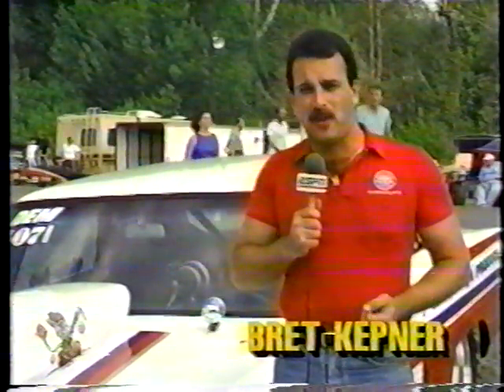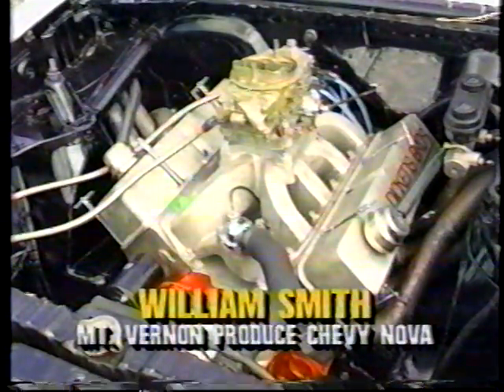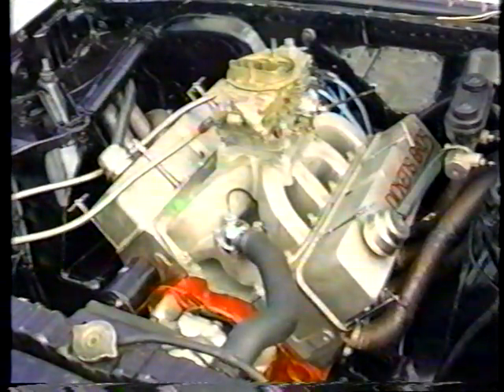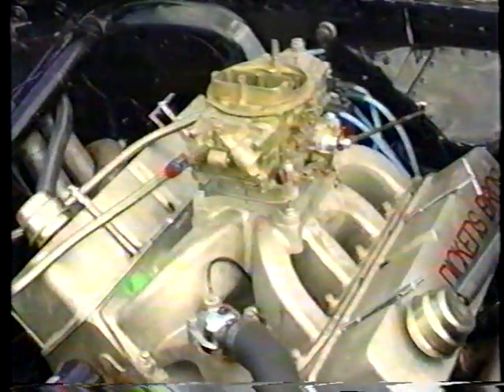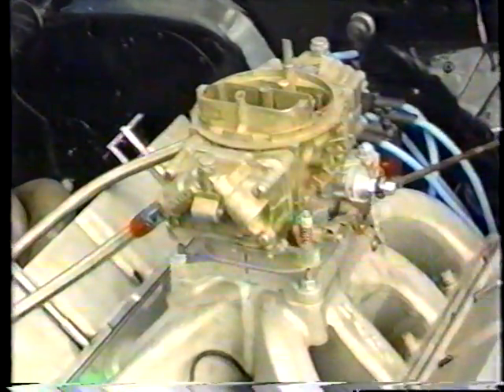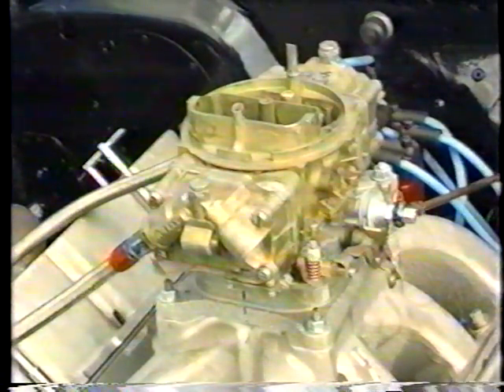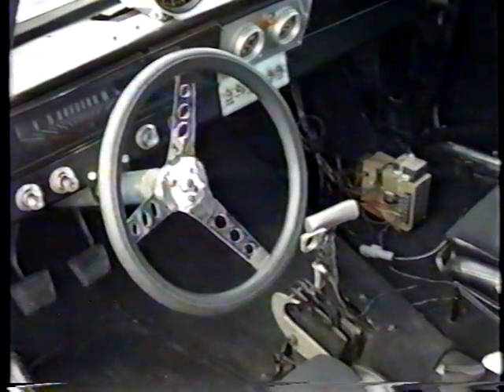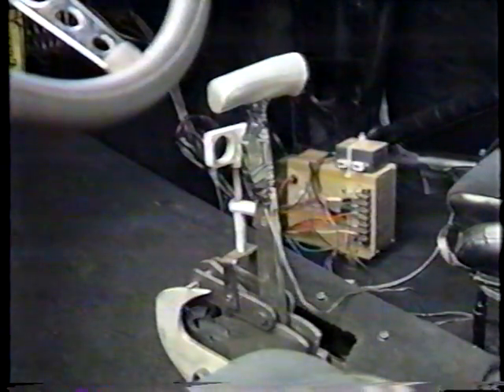R*S*R RANDY SNODDY C/MP VETTE #1 & BRISTOL MODIFIEDS 1989 FEATURE WITH BRETT KEPNER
DIAMOND P FEATURE ON MODIFIEDS BY BRETT